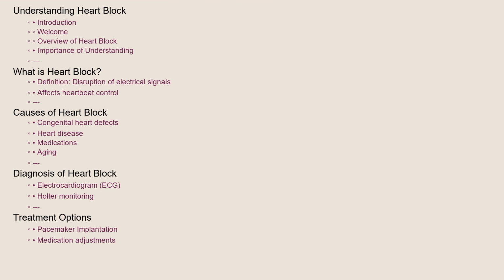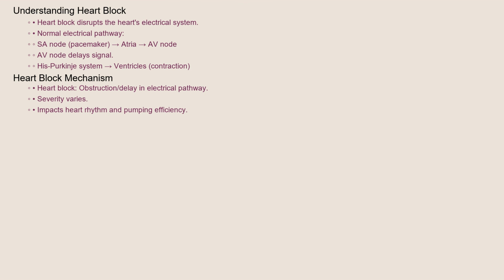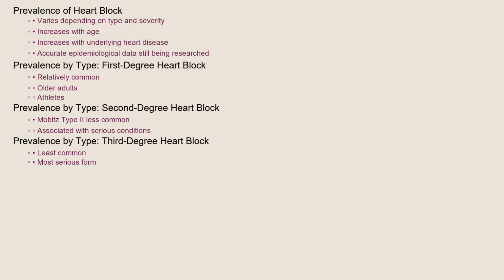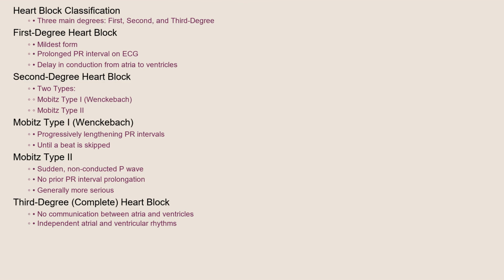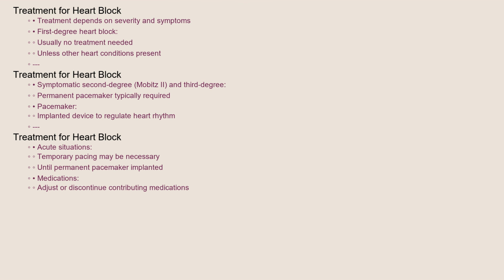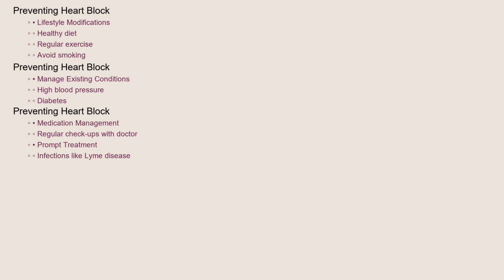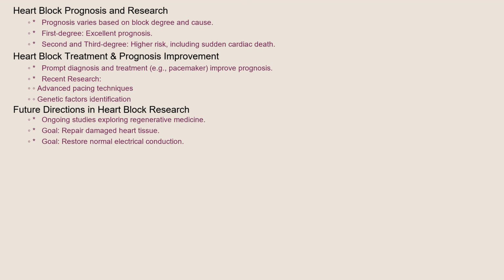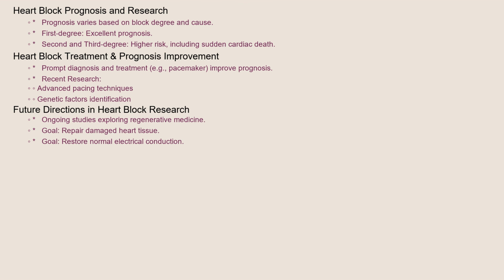Heart Block (First, Second, Third Degree) Explained Causes, Symptoms and Treatment, All Insights